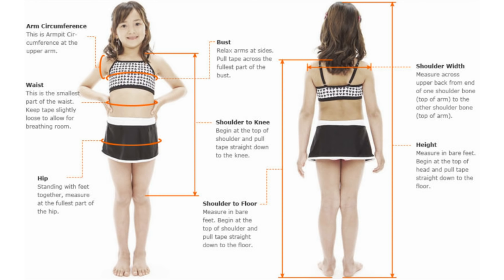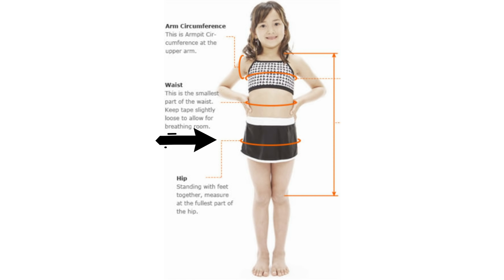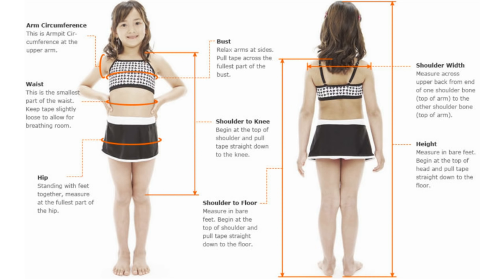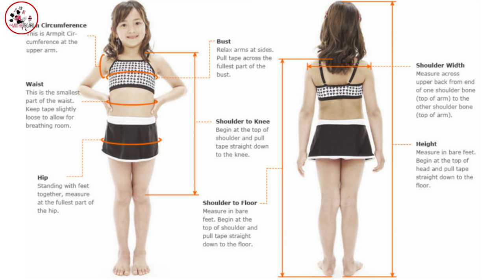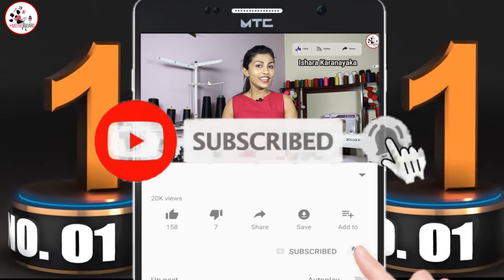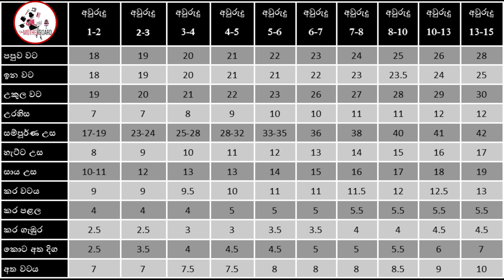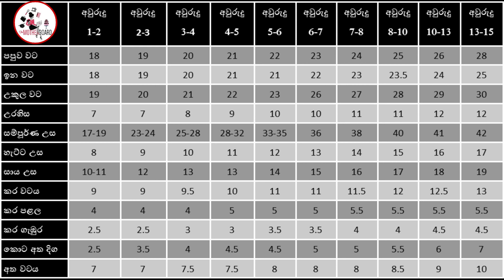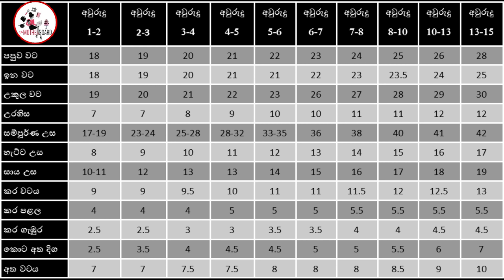ළමා ඇදුම් මැසීම සදහා සම්මත මිමි | Kids size chart for sewing | ඇදුම් මැසීමේ ව්‍යාපාරයක් ආරම්භ කරමු.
ස්වයං රැකියාවක් ලෙස නිමි ඇදුම් ව්‍යාපාරයක් ආරම්භ කිරීමට අදාල දැනුම ලබාදීමේ වීඩියෝ මාලාවේ 6 වන වීඩියෝව

ළමා ඇදුම් මැසීමට අදාල සම්මත මිමි සකසා ගැනීම

ඔබගේ නිර්මාණ, දැනුම බෙදාගන්න motherboard with ishu fb public group එකට එකතු වෙන්න

දැනුම සොයන අම්මාවරුන් සදහා මැහුම් ගෙතුම් අත්කම් කේක් නිර්මාණකරණය රූපලාවණ්‍ය cooking එකම channel එකකින්
sewing, crochet, Crafts, cake, beauty and cooking for Moms from One Channel. This channel will be useful for those who are learning from the beginning of sewing.
Stay with us, be a super mom